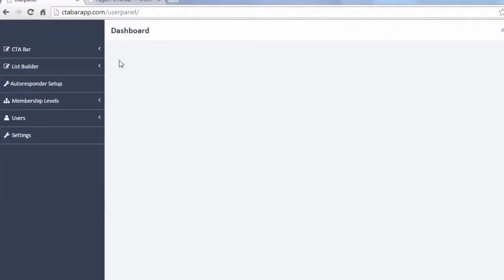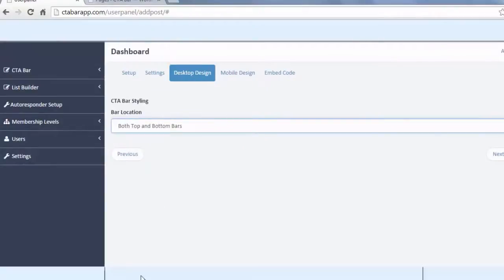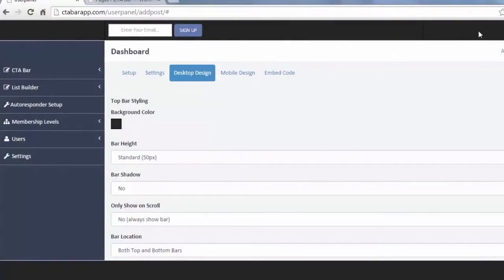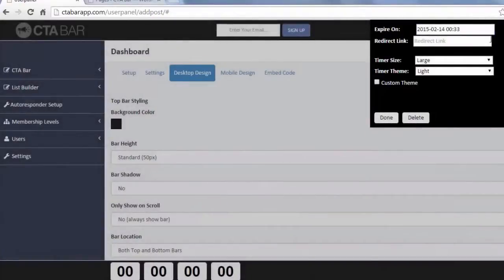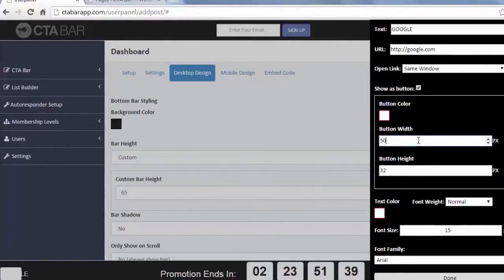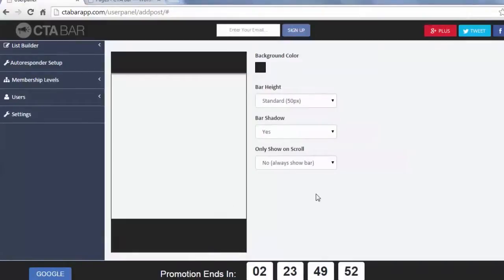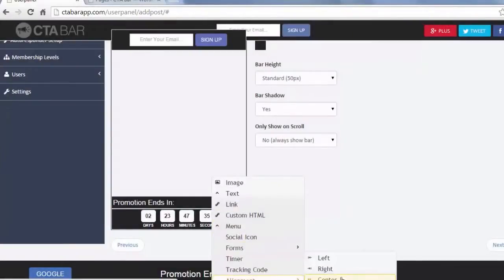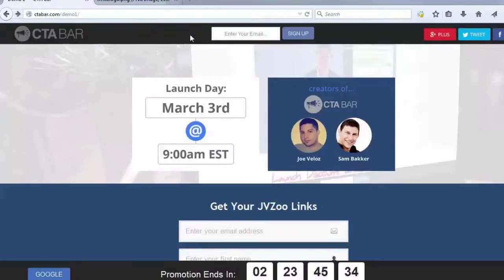CTA Bar - CTA Bar Software Review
for more info !

What Is CTA Bar?

    Start Monetizing Your Sites Like Never Before With CTA Bars That Follow Your User Around Your Pages, Calling for a Call-To-Action

    Watch Your Conversions Increase & Never Miss An Oppotunity To Give Another Visitor A Call-To-Action On Your Site

    Choose From A Range Of Tested, High-Converting Bar Templates...Or Create Your Own!

    And If Your Customers Get Stuck, Our Support & Tech Team Will Help Them Out & Get Them Back On Track...In Minimal Time!

CTA Bar Review

Many tools I've introduced you to in the past couple of months allow you to make a GREAT dent in your online business, as well as Affiliate, Video, Facebook and TeeSpring Marketing

…but as you probably know, you want to use every trick in the book to ensure people who see your website or even promotions have an irresistible call-to-action for them to act on!

Giving your website visitors clear call-to-actions on your website has only ever been extended to putting buy buttons on your home page, confusing SEO tricks to send more traffic in hope that some will finally convert into sales…

Well, are you ready for the best most high-converting Call-To-Action tool ever?

The price for trial-and-error of call-to-actions on your sites has always been SO costly, and it gets boring changing over your website, design, buttons, and tracking which call-to-action worked best…

This software takes on the effectiveness of utilizing strong calls-to-action right there, on your website that your visitors can’t miss, but for just a fraction of the price other similar high-converting bars charge… and gets each of your website visitors have your irresistible bar literally follow them around as they browse your site until they make a conscious decision to take up the call-to-action!

What are the features of "CTA Bar", also known as "Call-To-Actions on Steroids"?

1. It is NOT a WordPress Plugin

2. It can be used on BOTH Mac and PC!

3. It is NOT an App, but instead a Web-Based Software (THIS IS IMPORTANT SO YOUR BARS & CONTENT NEVER DISAPPEARS)

4. You will be able to actually spend LESS on advertising and getting traffic to your site: your CTA Bar will now convert even more of your traffic once they are on the site!

5. The cost is super-low compared to the other alternatives (unlike others, this is a 1-time charge)

You've been purchasing some superb software from me - but they all have one thing in common... they need a way for you to actually CONVERT your visitors into leads and customers without timely trial-and-error (and be affordable). Problem solved…especially if you get 'in' on this launch special today..